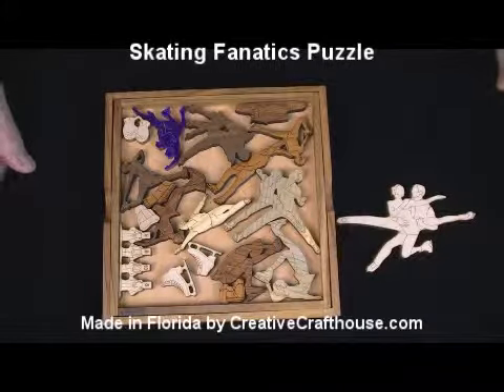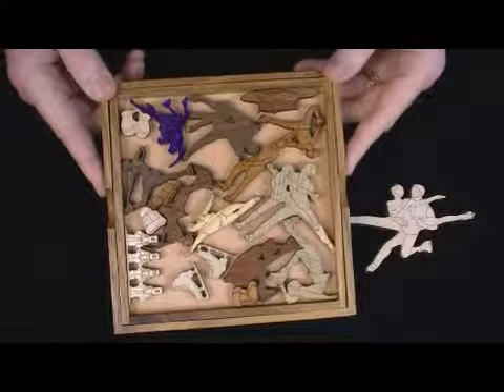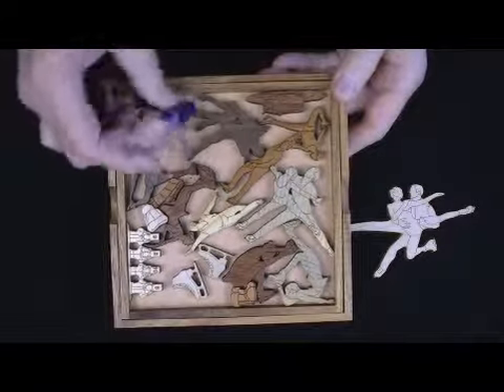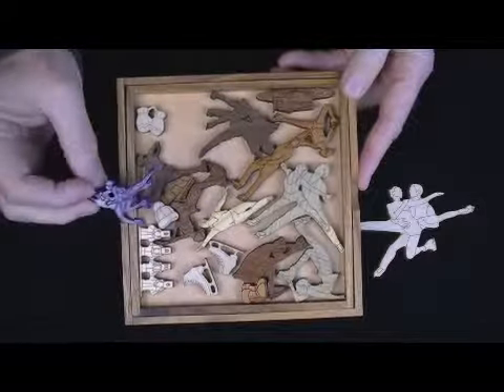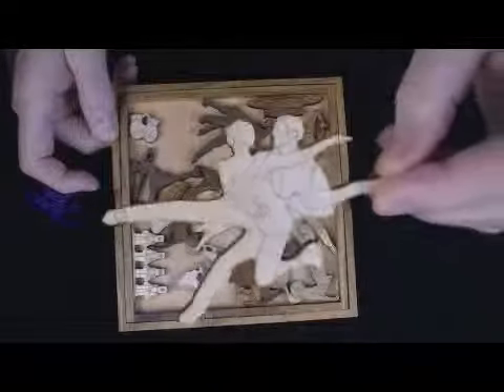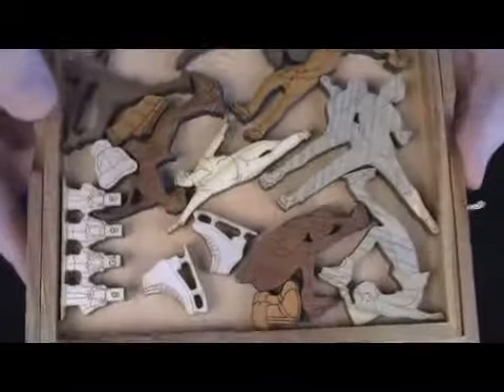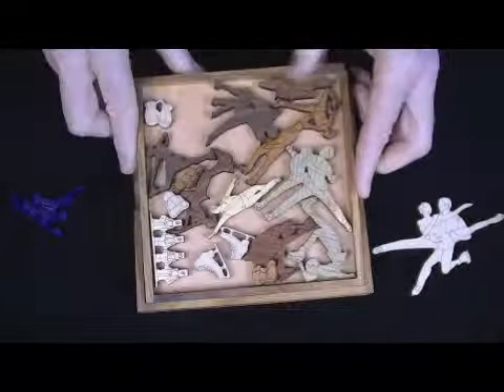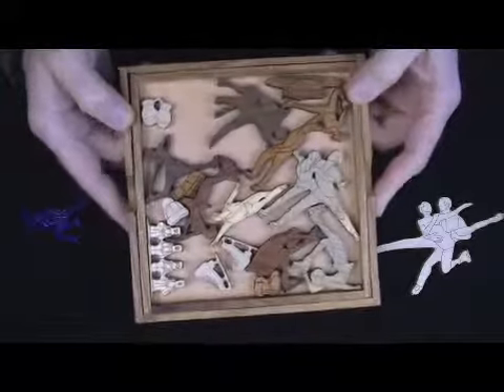Skating Fanatics Figure and Ice Dancing Brain Teaser Puzzle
May be more difficult than a triple Lutz!  Can you get all the 19 pieces to fit into the base?  A variety of precision cut and etched woods representing people and items from figure skating and dancing are used along with 1 acrylic piece.
A unique Creative Crafthouse design, Made in our Florida woodshop.
Artwork by Alexandra Plummer